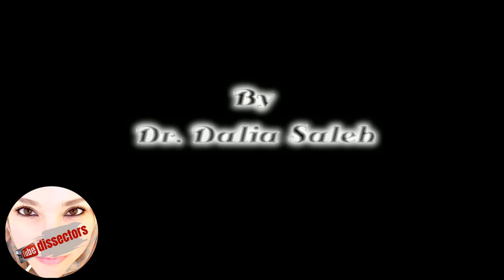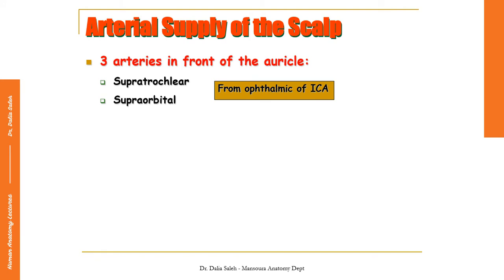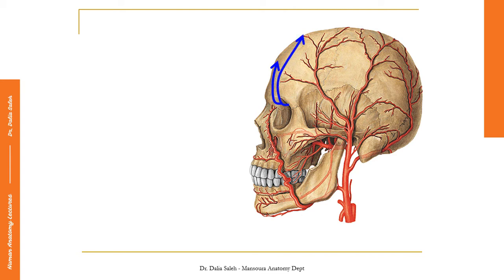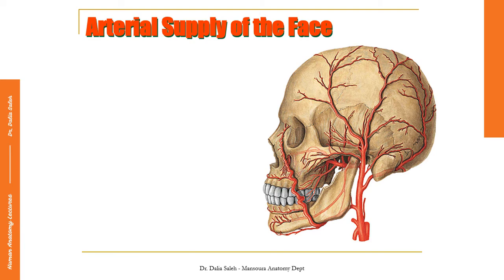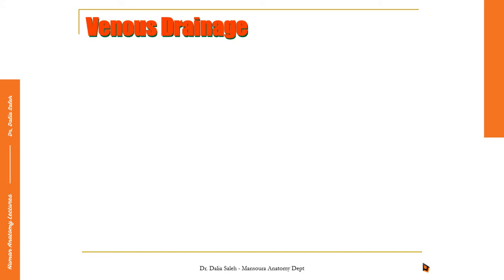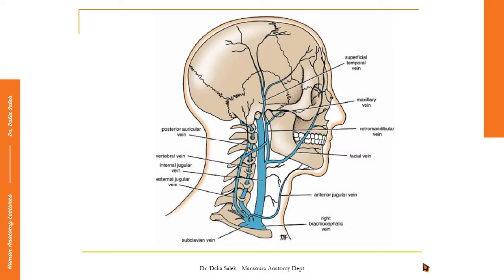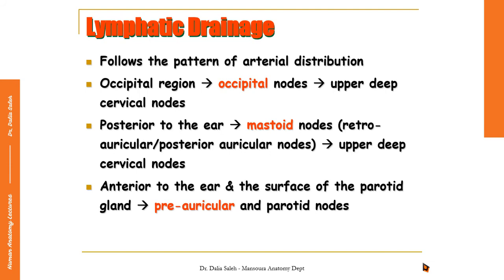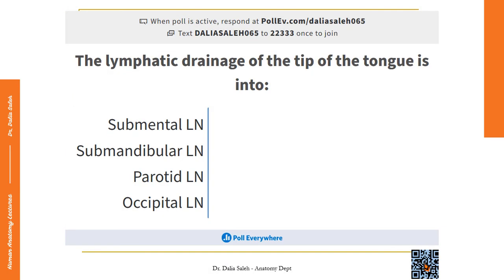Human Anatomy - Head & Neck - Blood Supply of Scalp and Face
In this video I am summarizing the blood supply and lymphatic drainage of the scalp and face